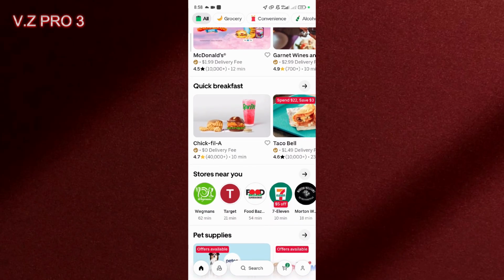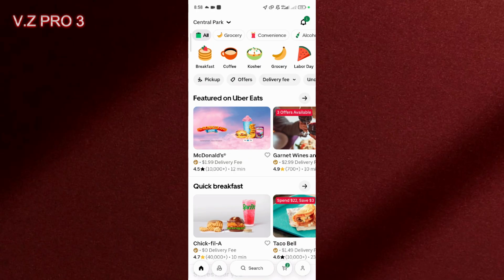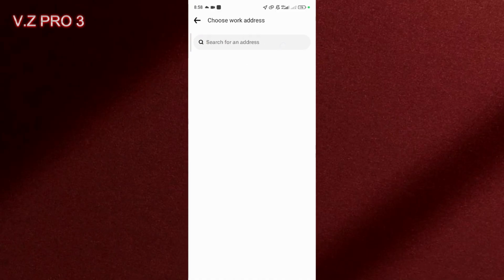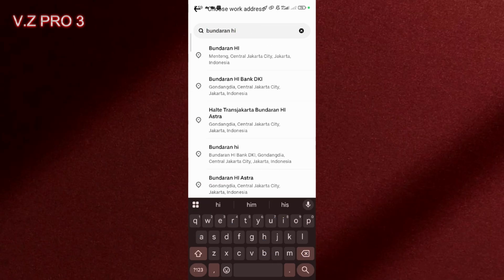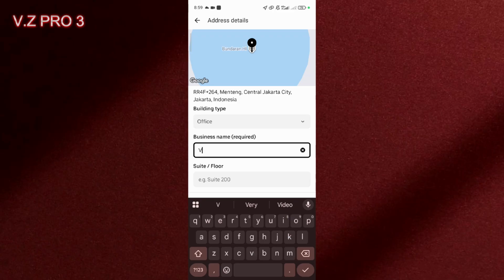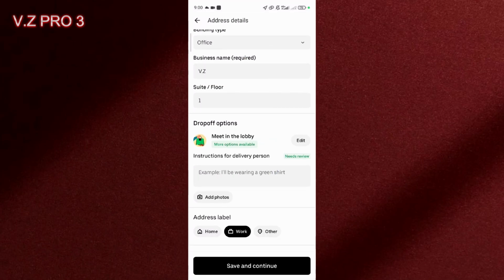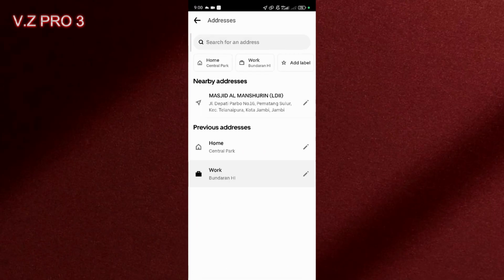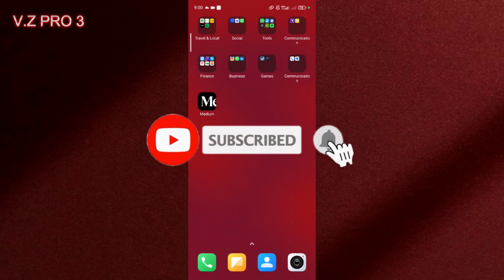How to Set Work Address on Uber Eats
A food delivery subsidiary of the Uber car service that was launched in 2014. Customers read the participating restaurant menus online and place their orders accordingly. Payment is made with the same app used for Uber rides. Although Uber's ride hailing plummeted during the 2020 pandemic, Uber Eats' revenue surged as might have been expected.